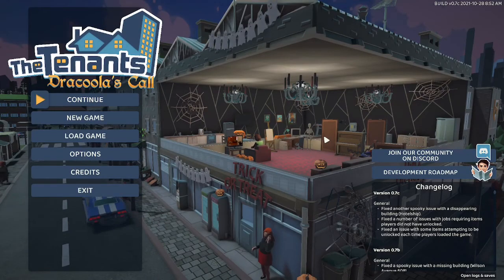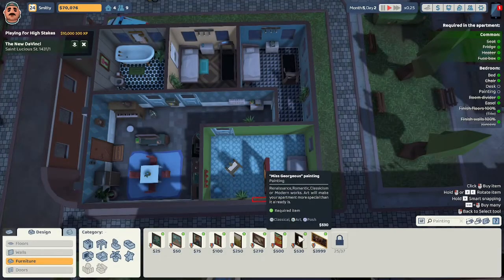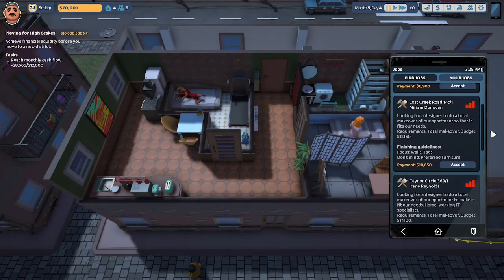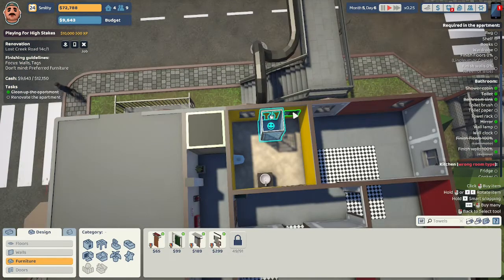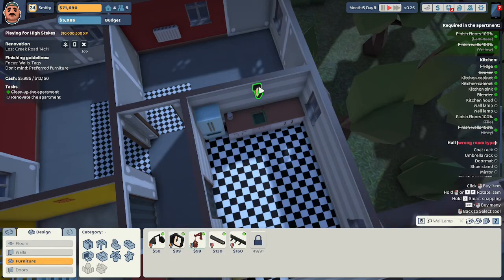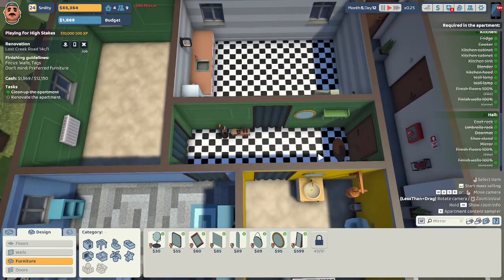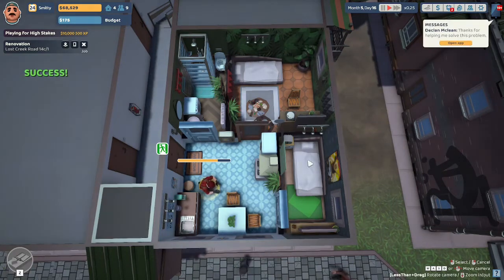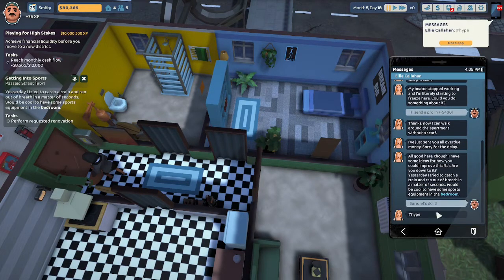Smitty's Landlord Empire Season Two!(patch 0.7c)-Let's Play The Tenants S2-Episode 28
Join us for the 28th episode of the Second Season of Our Let's Play the Tenants Series, Smitty's Landlord Empire. This gameplay is in patch 0.7c.

We explore the new features added in patch 0.7c as we renovate a modern, spacious flat. Smitty also spends a lot of time in this episode dealing with the troubles of his tenants. Seriously, get some trash bins, people!

The Tenants is in Early Access and can be found on Steam.